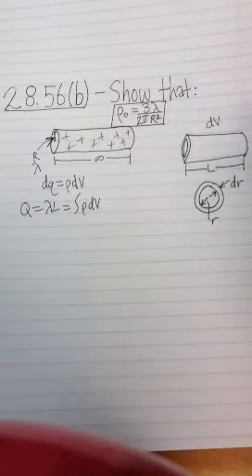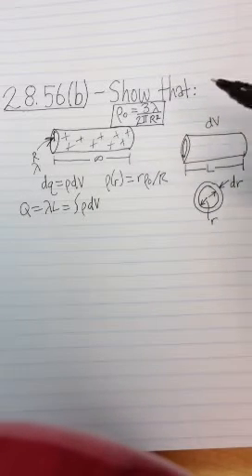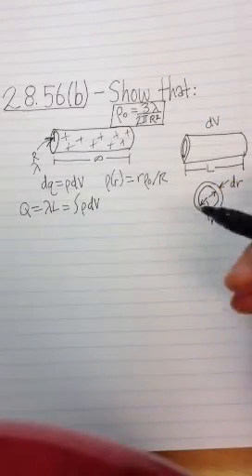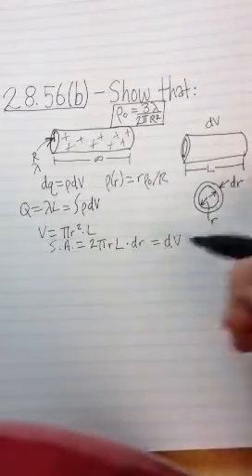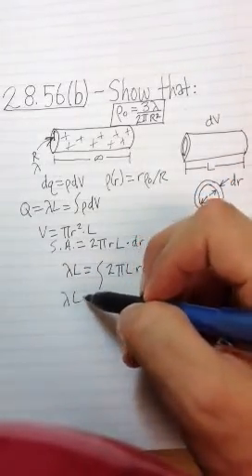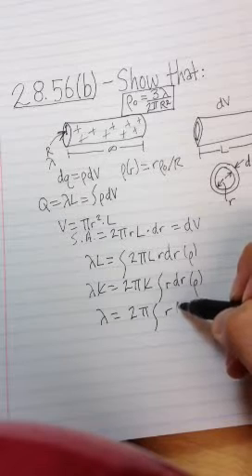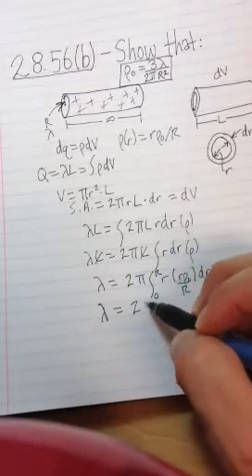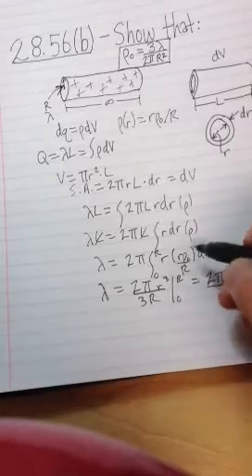28.56 (b) How-To